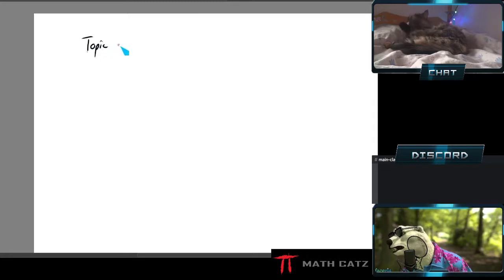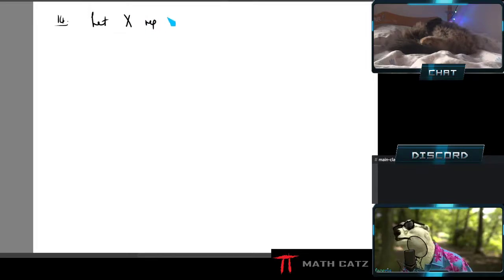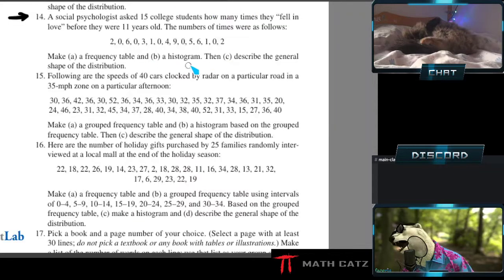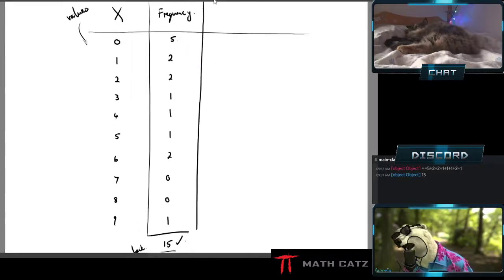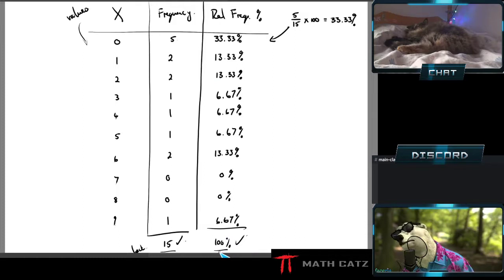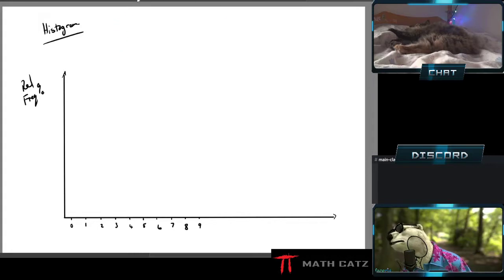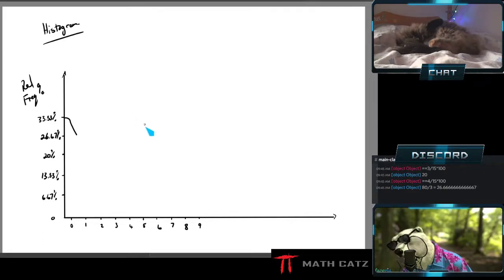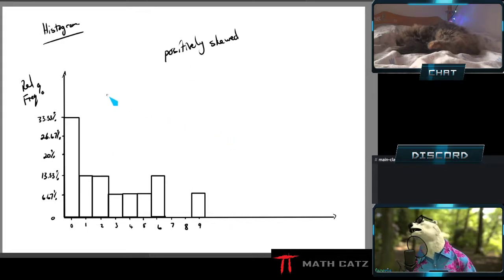1B1 Displaying data hand example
In this video we discuss a topic 1 example by hand. As always, please leave your feedback.